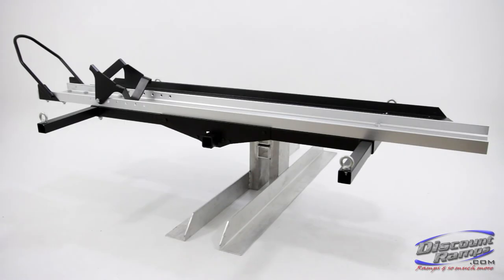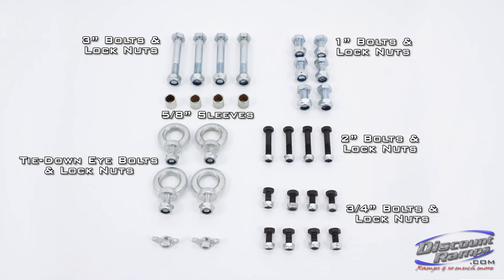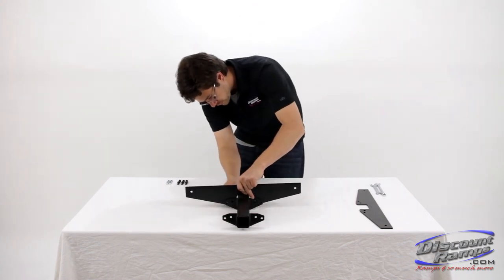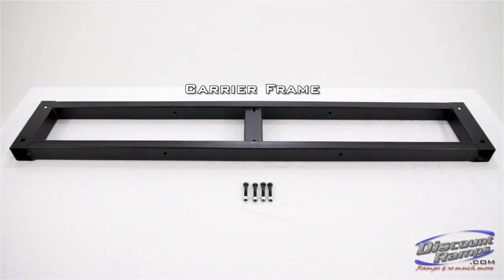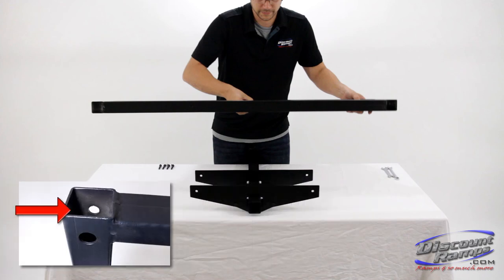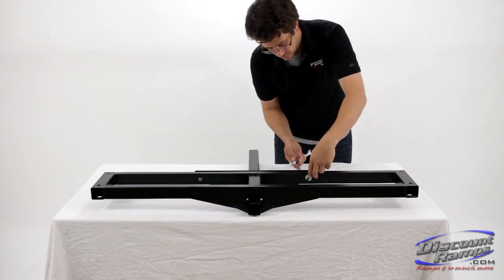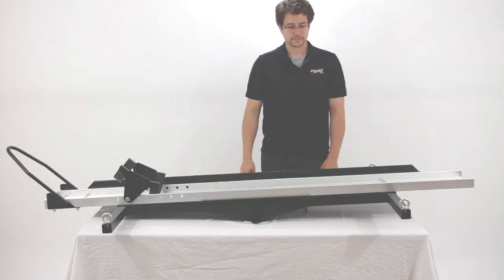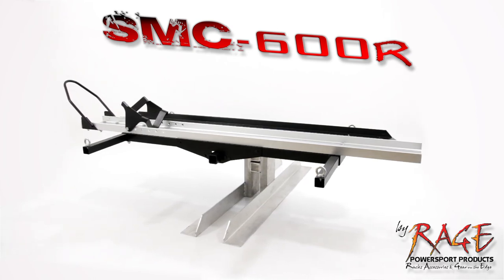SMC-600R - Hitch Mounted Sport Motorcycle Carrier Assembly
SMC-600R Hitch Mounted Motorcycle Hauler - No more need for a bulky trailer to transport your motorcycle. The SMC-600R hauler mounts to your vehicle's 2" receiver hitch for transporting up to a 600 lb motorcycle! Designed with an integrated chock for wheel stability and to aid in securing the motorcycle! Includes a reverse anti-tilt locking device to reduce carrier wobble!